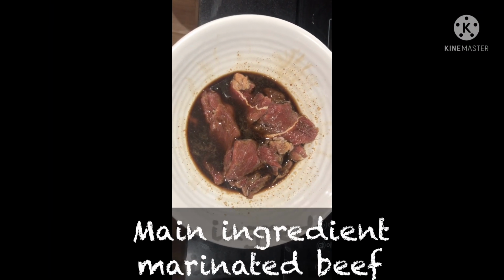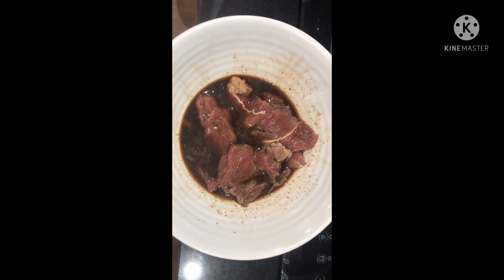BISTEK Tagalog (My own version)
Bistek Tagalog is a popular recipe in the northern part of the Philippines particularly in the capital city, Manila. It is known as pinoy beefsteak